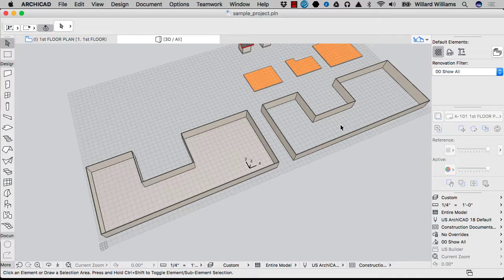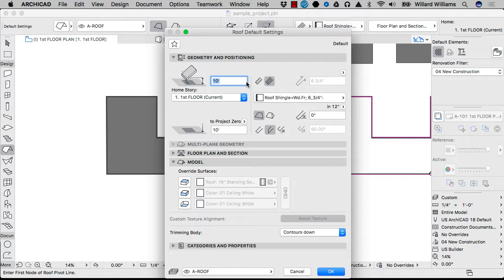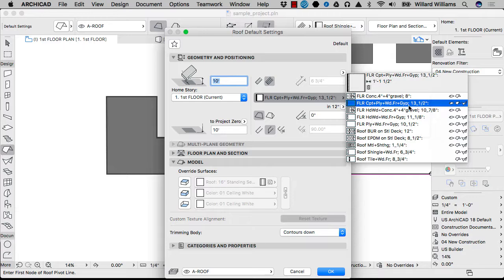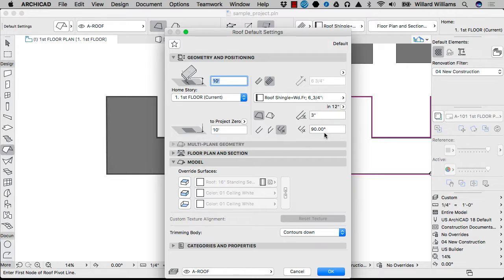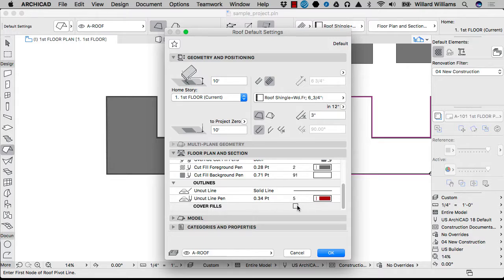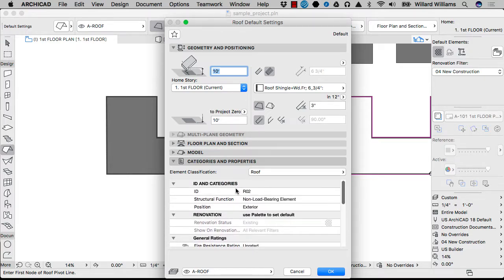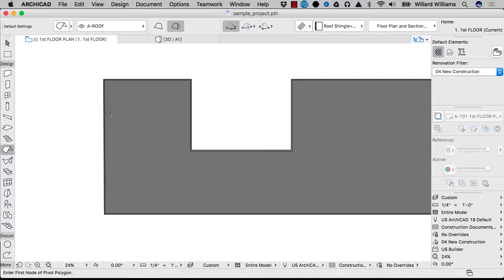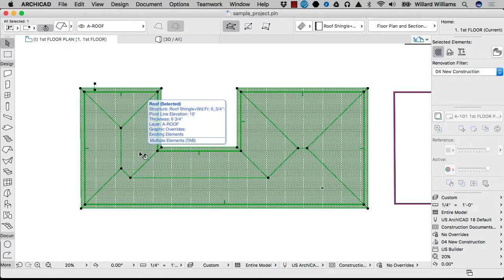Archicad Basic Training (ABT) - Module_002/Lesson_05: ROOF Part_1